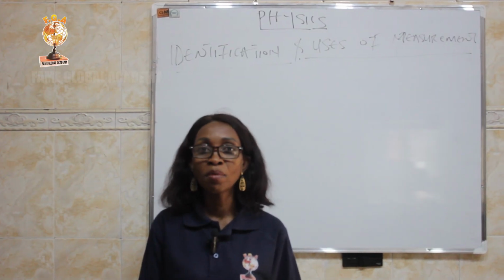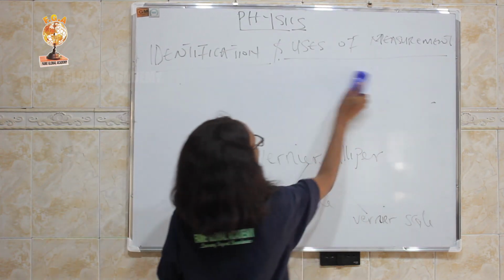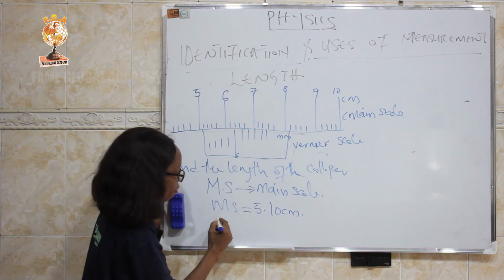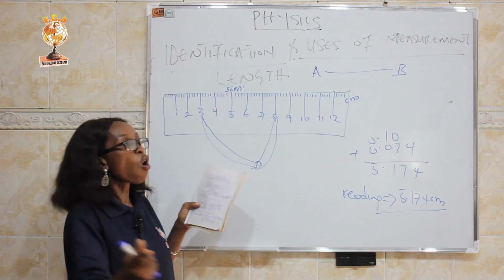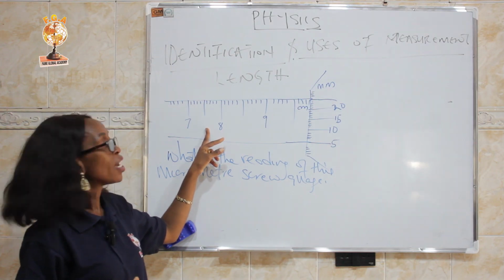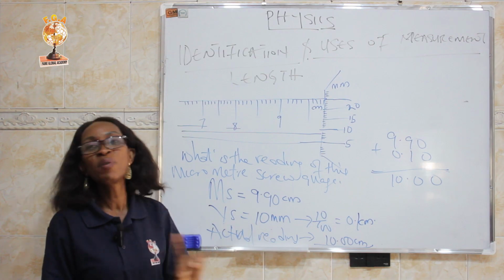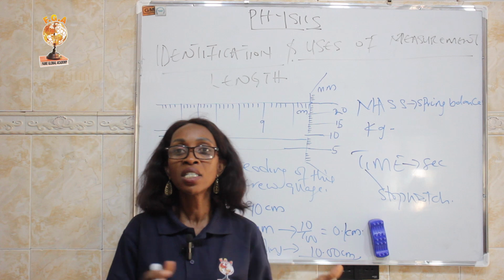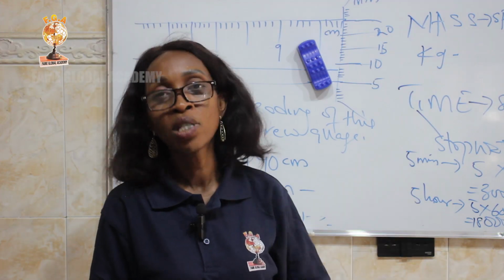IDENTIFICATION AND USES OF MEASUREMENT || PHYSICS CLASS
In this class you will learn the fundamentals of measurement in physics, including the identification of physical quantities, common measuring instruments, and their real-world applications. This guide clearly explains why measurement is essential in scientific experiments, how to choose the right measuring tools, and how different units and quantities are used in physics. Perfect for students preparing for exams or anyone wanting a clear understanding of basic measurement concepts.